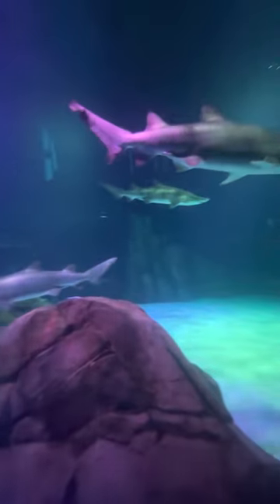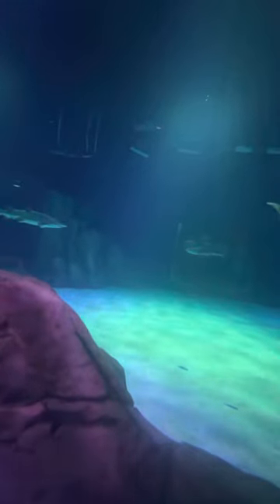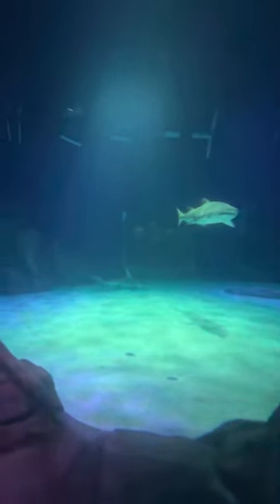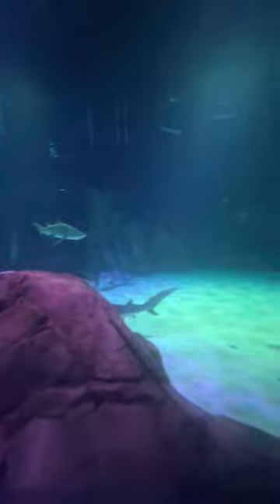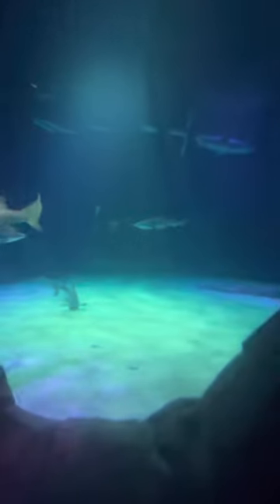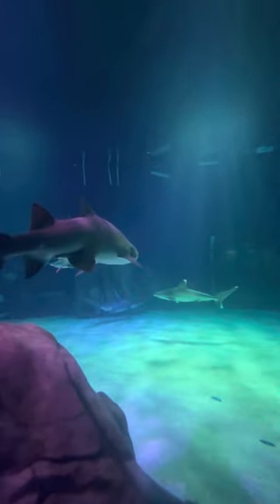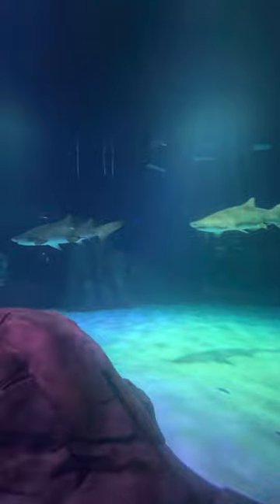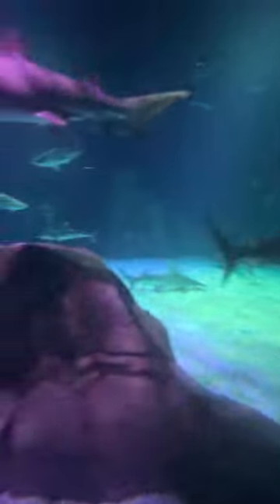Georgia Aquarium Jaws Tank